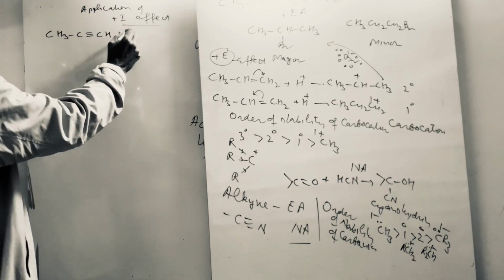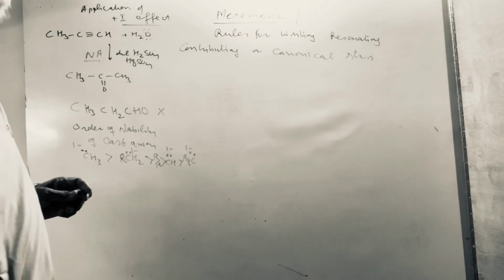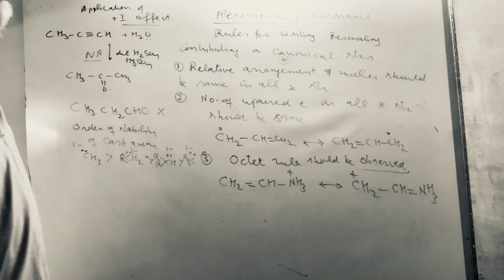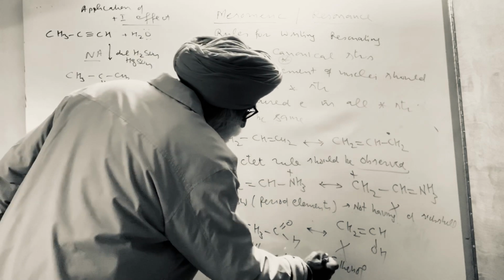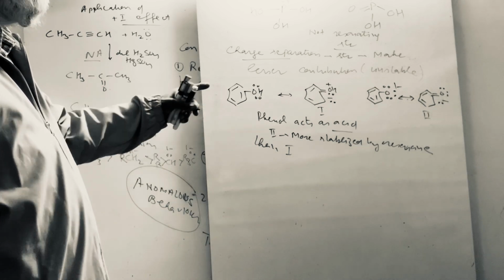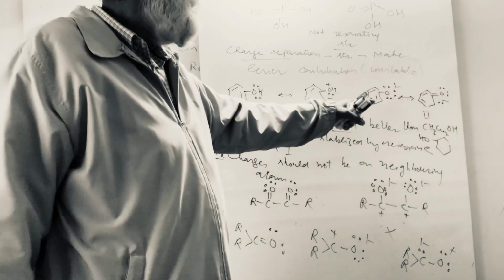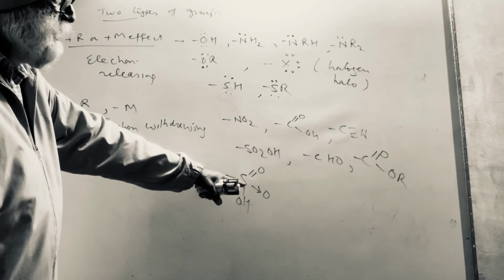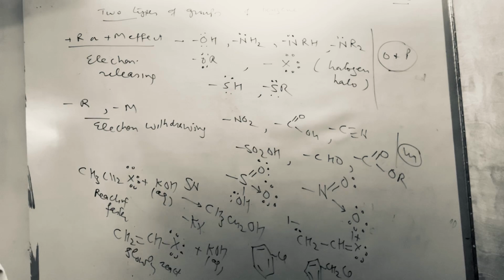27 January 2025